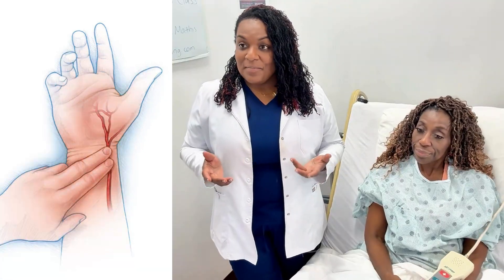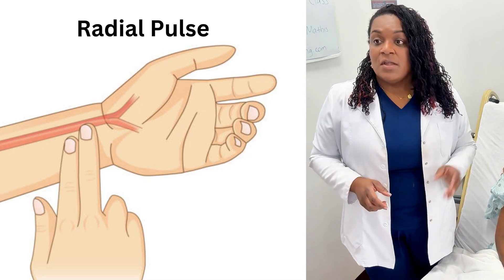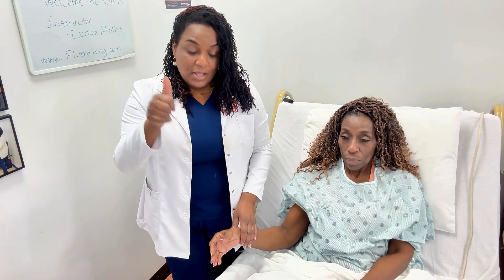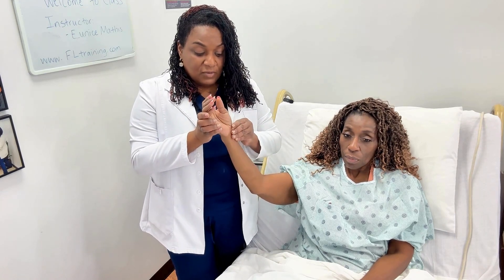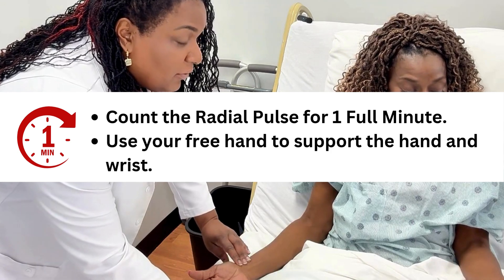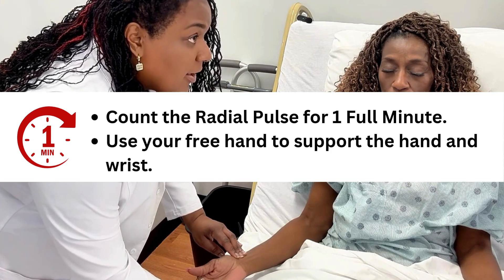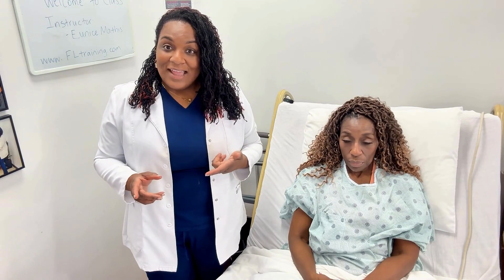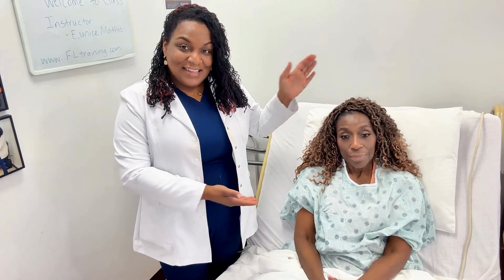❤️How to Take the Radial Pulse | CNA & PCT Skill Training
As a CNA (Certified Nursing Assistant) or PCT (Patient Care Technician), measuring the radial pulse is a crucial skill for monitoring a patient’s heart rate ❤️.

A proper pulse check helps assess circulation, heart function, and overall health. In this video, we’ll walk you through how to locate, count, and document the radial pulse correctly! ✅

🛑 What You’ll Learn:
👋 What is the Radial Pulse? – Why it's important for patient care 💓
📍 How to Locate the Radial Artery:

Position the patient's hand palm up ✋

Use index & middle fingers (NOT your thumb!) to feel the pulse ☝️☝️
⏳ How to Measure the Pulse Rate Accurately:

Count beats for 60 seconds 🕰️. Maintain light but firm pressure – don’t press too hard! 🤏 Don't forget to document the reading on the vital signs form.

Normal Adult HR: 60-100 BPM (🟢 Healthy heart rate)
⚠️ Tachycardia (Fast Pulse): Over 100 BPM (🟡 Possible distress)
🚨 Bradycardia (Slow Pulse): Below 60 BPM (🔴 Report immediately!)

Factors Affecting Heart Rate:
- Exercise 🏃‍♂️, Stress 😰, Medications 💊, Fever 🤒, Heart Conditions ❤️

👉 Want to master your CNA skills? or visit us at Florida Training Academy!

Links:
Florida Training Academy - CNA, CPR & CPR Instructor Classes